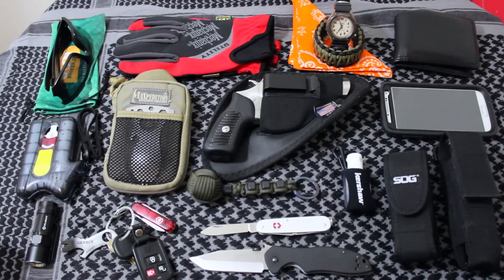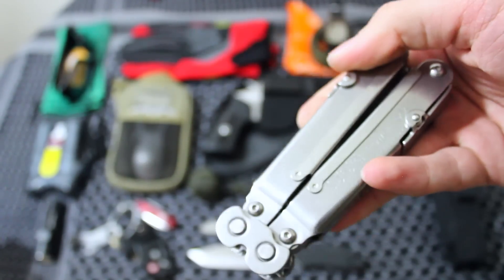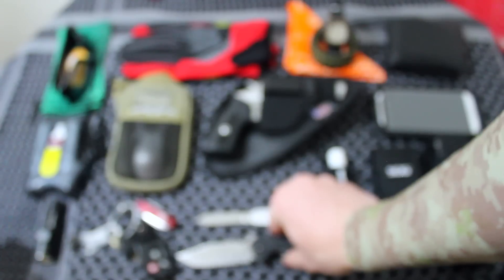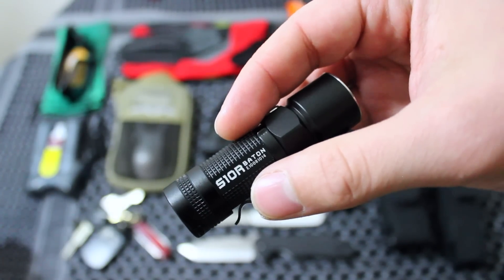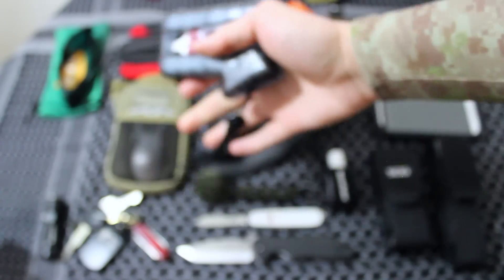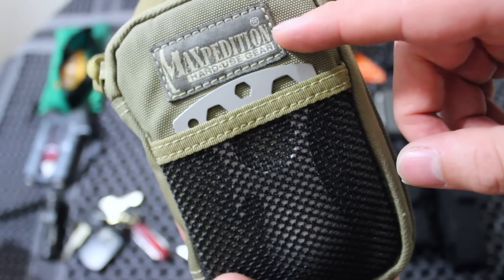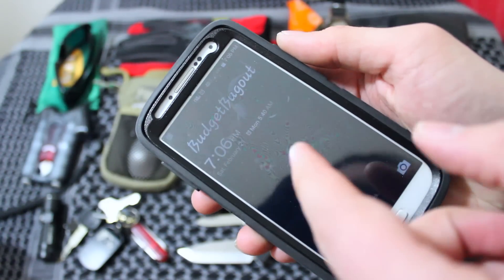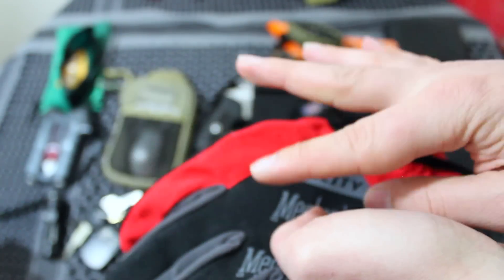Epic Everyday Carry [EDC] Pocket Dump 2015 | Budget Bugout's 2015 EDC Gear Update -- Winter EDC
My Everyday Carry [EDC] Pocket Dump 2014 video received a lot of positive feedback so I figured that I would follow it up with an Everyday Carry [EDC] Pocket Dump 2015 update.  Click "Show More" for Amazon.com links!

Kershaw Emerson Designed CQC-7K EDC Folding Pocket Knife:

SOG Specialty Knives & Tools PowerLock EDC Multi Tool:

Kimber Pepperblaster 2:

5.11 Men's TacLite Pro Tactical Pants:

Victorinox Signature Lite Swiss Army Pocket Knife:

Gerber Shard Keychain Tool:

TerraLUX TT-5 Dual Button Tail Switch Tactical EDC Flashlight:

Olight S10R Baton rechargeable 400 Lumens LED EDC Flashlight:

Maxpedition Micro Pocket Organizer:

Columbia River Knife and Tool's Eat N Tool:

Iain Sinclair Cardsharp 2 Credit Card Sized Folding Knife:

Credit Card Size POCKET MAGNIFIER Fresnel Magnifying Lens:

Burt's Bees Ultra Conditioning Lip Balm:

Oakley Fuel Cell Polarized Sunglasses

Mechanix Wear FastFit Red Medium Gloves:

Morale Velcro Patches:

Blunt Force Basic Monkey Fist: